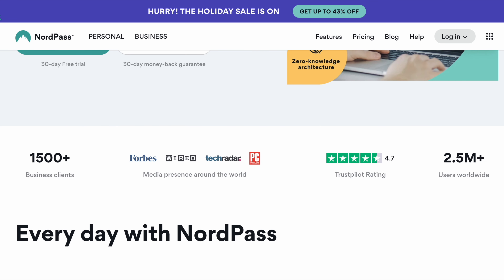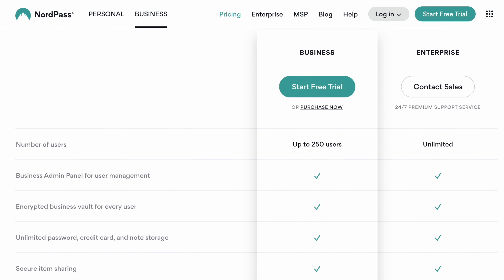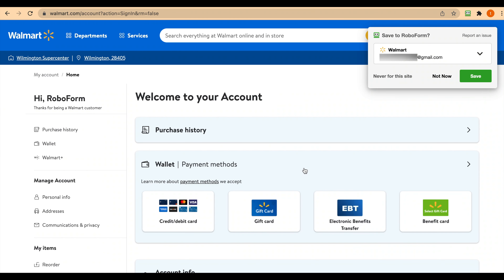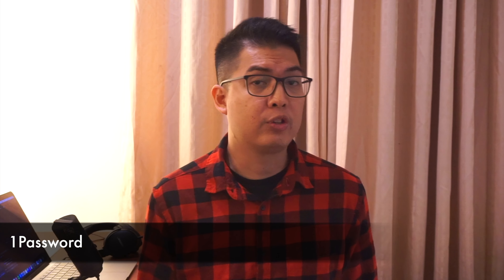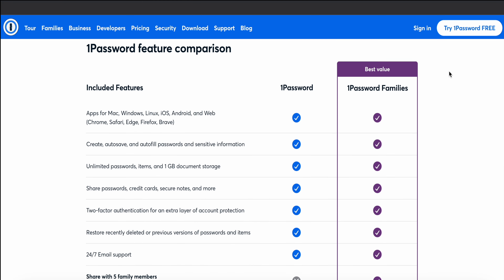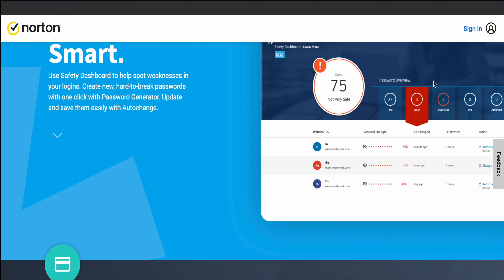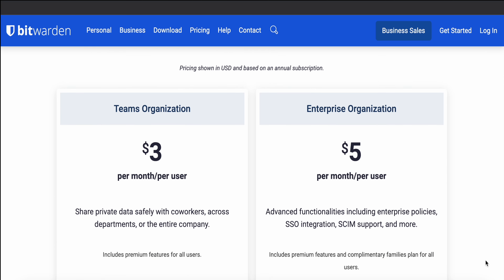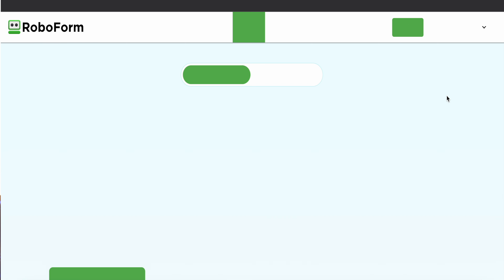5 Best Password Managers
Password Managers are incredibly important to help keep your passwords and personal data secure. In this video, we highlight five of the best password managers on the market right now, comparing their features, prices and overall user experience. Nord Pass, Roboform, 1Password, Norton Password Manager and BitWarden are all good options, but the details in this video will help you decide which one is best for you.